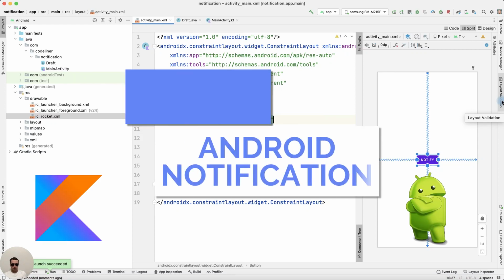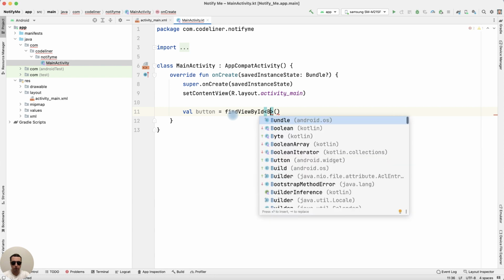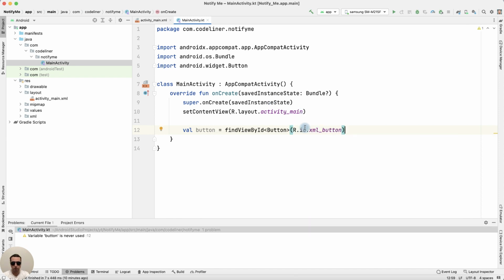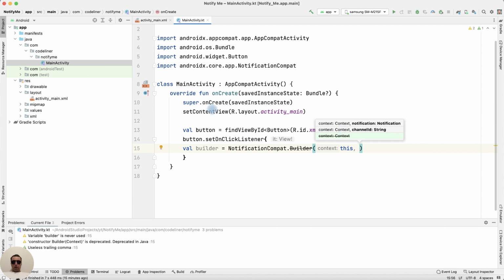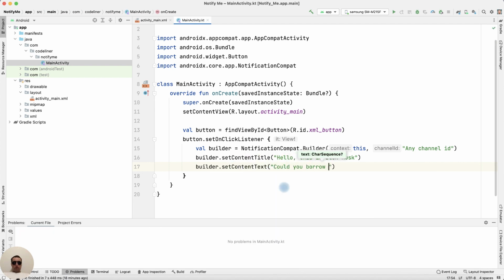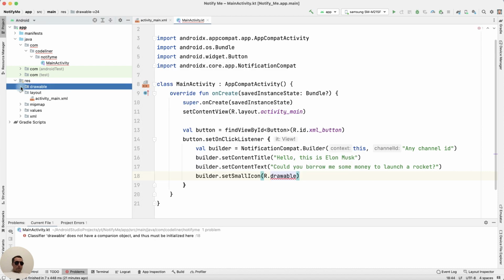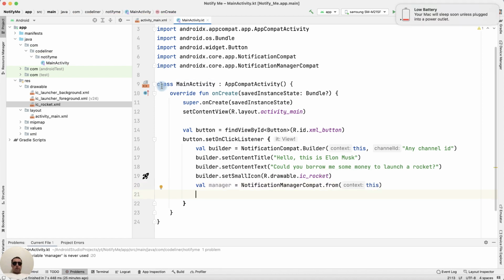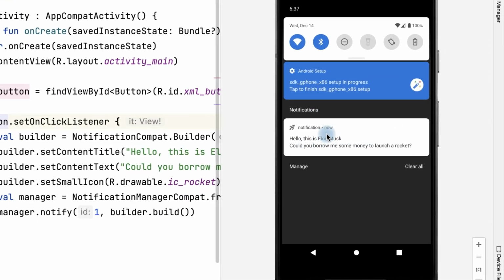How to create Notification in Android Studio | Beginners tutorial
To create a simple push notification in Android Studio, six lines of code are enough.
In the first line, we create a Builder via NotificationCompat.
In the second line we create the Title of the notification.
In the third line we create the Notification text.
In the fourth line, we create the Notification Icon.
The fifth line is launching the Notification Manager.
And the sixth line sends a notification to the user.